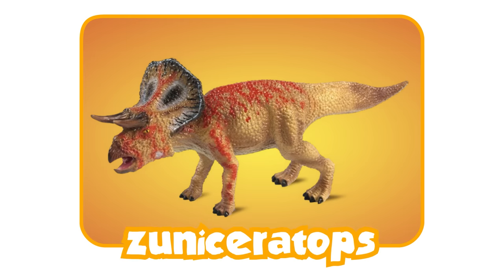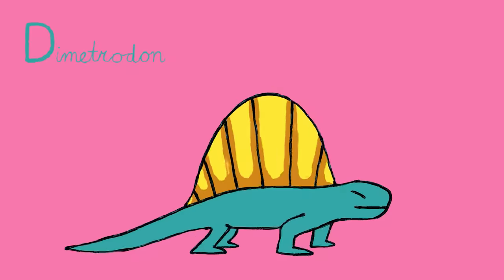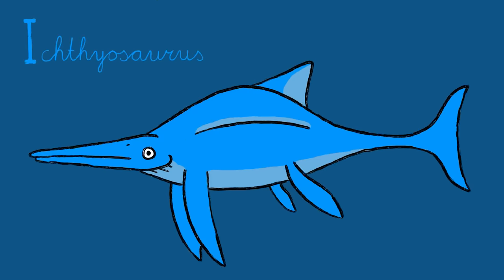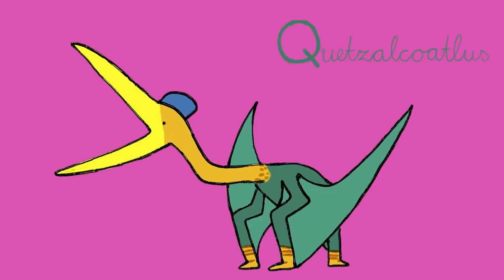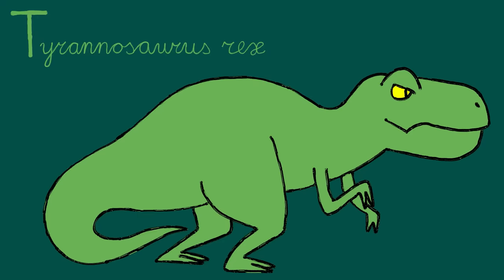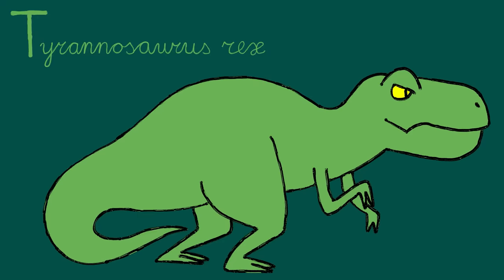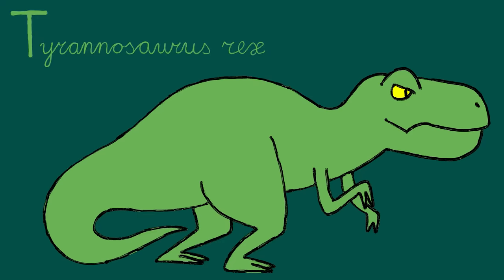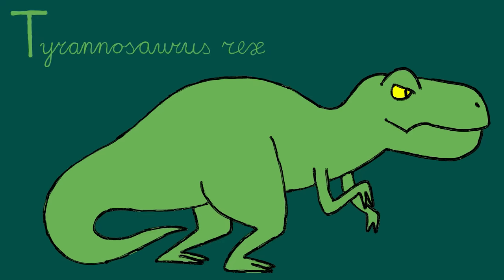Learn Dinosaurs for Kids | Scary Dinosaur movie Compilation | t-rex Triceratops | Club Baboo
This video will teach you the names of some very cool dinos! Have you heard of the Spinosaurus? These dinosaurs are really really big! do you know all of them by name? Let's find out!

Club Baboo is a family friendly YouTube channel with an emphasis on cute learning videos for kids. We offer the best way to learn about animals, dinosaurs, ABC's, numbers, shapes and olors.

You can also watch Club Baboo on your Smart TV with the Baboo app for Smart TV's: